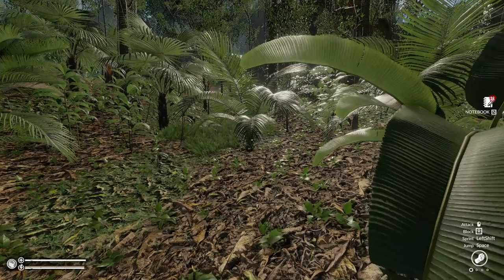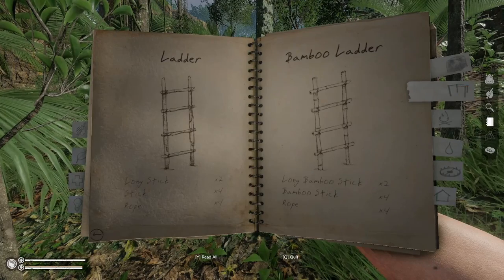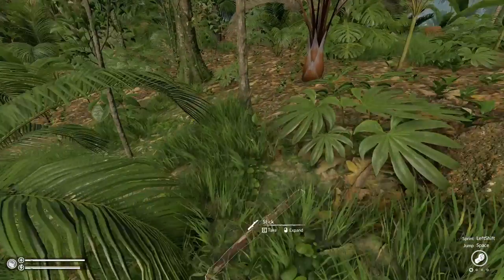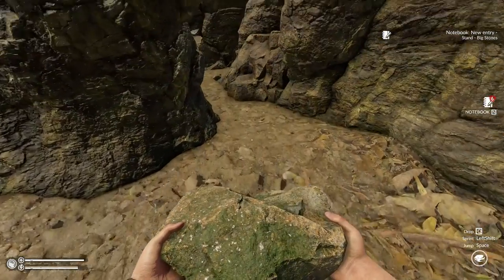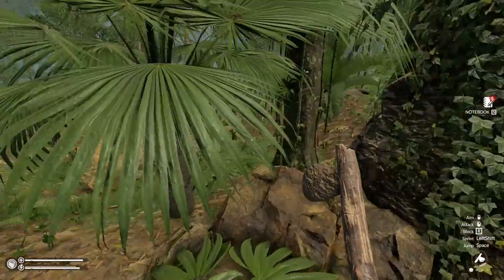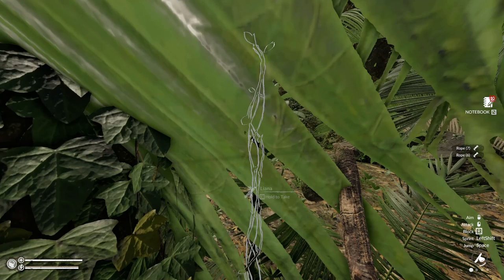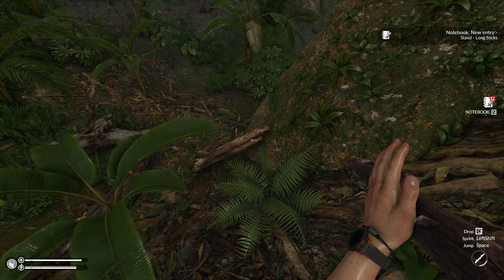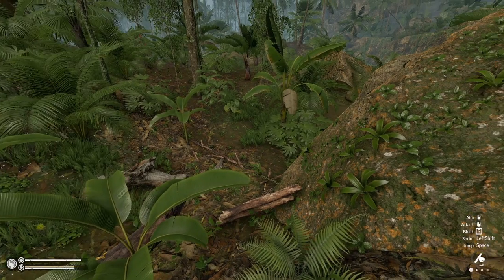Green Hell, Survival Game, Can I survive the first day.